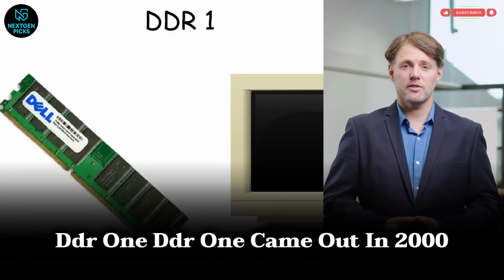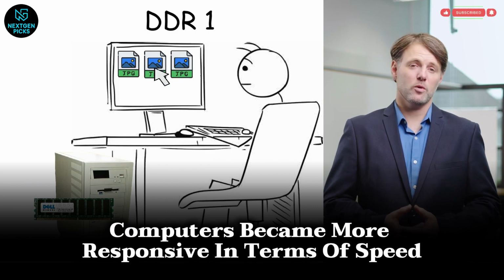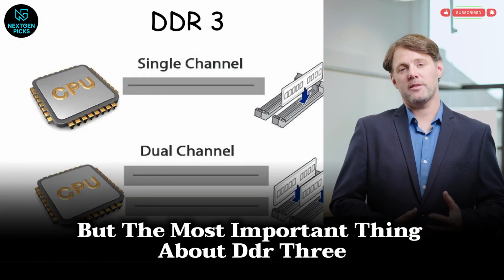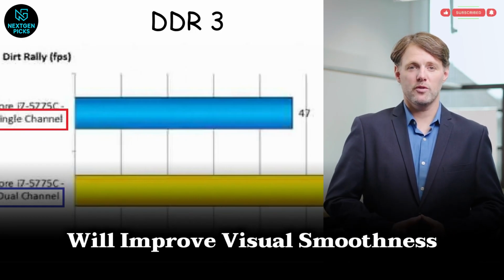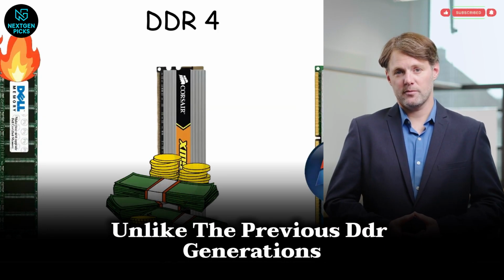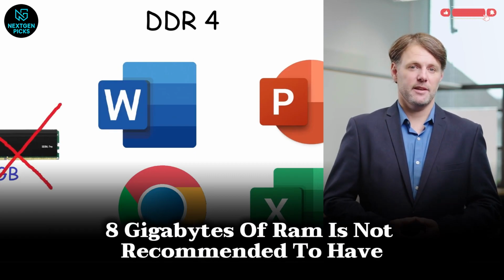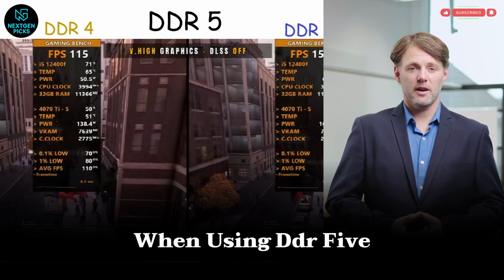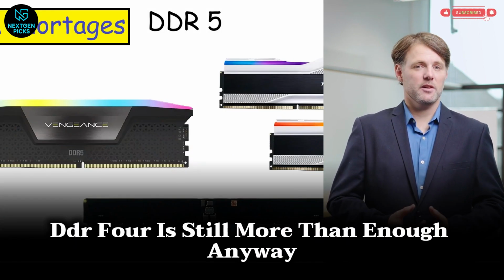DDR1 to DDR5 Explained: RAM Evolution That Changed PCs!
Computers didn’t always feel fast, smooth, or responsive—and RAM is the reason why.
From crashes and lag to lightning-fast performance, this is the story of DDR memory.

In this video, we break down the full evolution of RAM, starting from DDR1 all the way to DDR5, and explain how each generation changed the way computers work. You’ll learn why early PCs struggled with slow SDRAM, how DDR1 and DDR2 improved speed but had heat and cost issues, and why DDR3 made everyday computing mainstream. We also explain why DDR4 became the most reliable standard for years, and how DDR5 delivers massive performance gains for modern gaming, video editing, and professional workloads.

We’ll also cover RAM speeds, voltage changes, dual-channel memory, FPS impact, and how much RAM you actually need today. Whether you’re building a PC, upgrading your laptop, or just curious about computer hardware, this video gives you everything you need—simple, clear, and beginner-friendly.